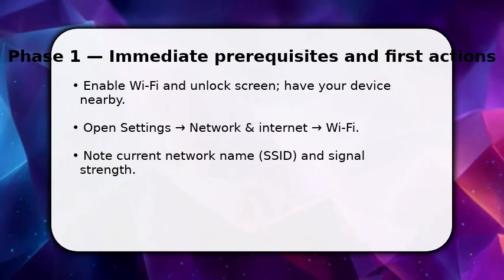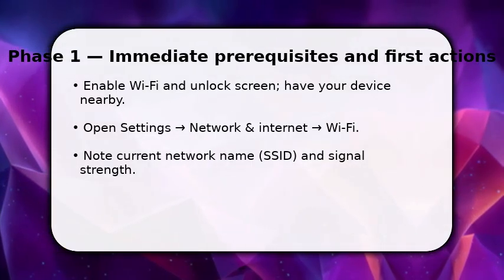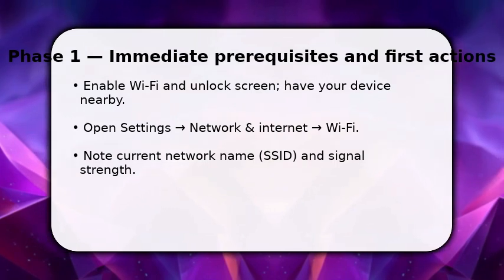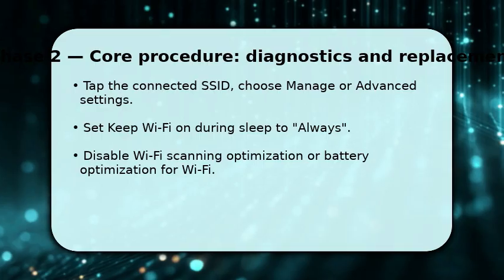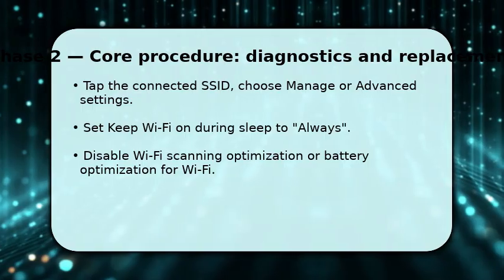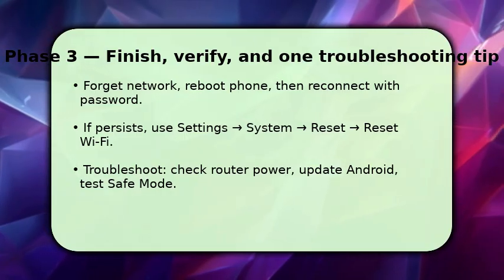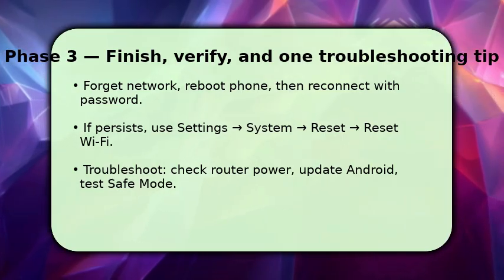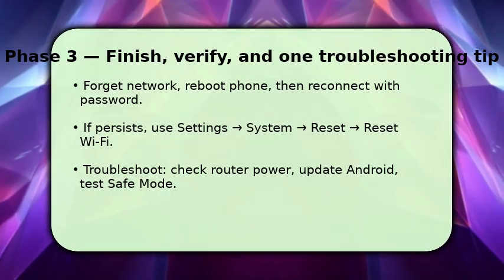How to Fix Auto Off Wifi on Android - Step by Step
How to Fix Auto Off Wifi on Android - Step by Step | 🔒 Surfshark VPN Deal — Stay private and secure. $1.99/mo + 3 Months Free ▸

Discover the simple steps to troubleshoot and fix your Android device' extraneous auto-off WiFi feature. This guide provides a clear, step-bythy approach for users experiencing unwanted disconnections or power savings due to automatic wifi turning off on their phones.

fix Auto Off WIFI, Android Troubleshooting, WiFi Settings Fix, Auto WiFi Disconnect Issue, Manage Android Power Saving Features, Troubleshoot Extrinsic Network Problems on Android, How to Control Automatic WiFi Connection On/Off in Android, Resolve Unwanted Auto-Disconnection of WIFI on Phones, Adjusting Your Phone's Autonomous Power Saving Mode for Better Connectivity